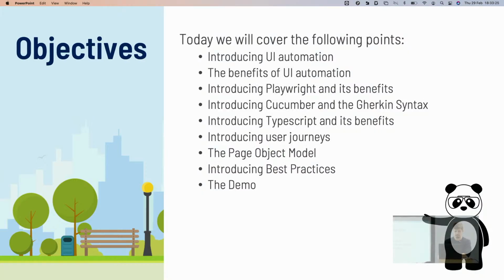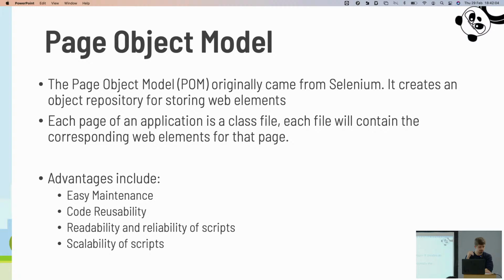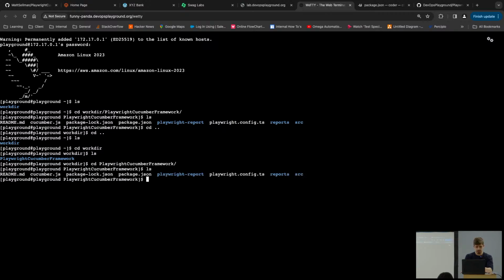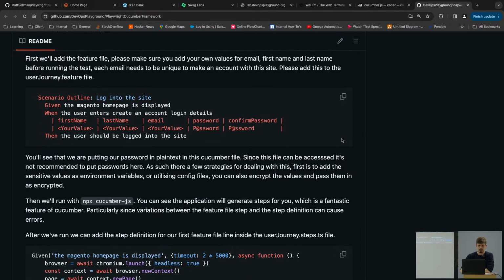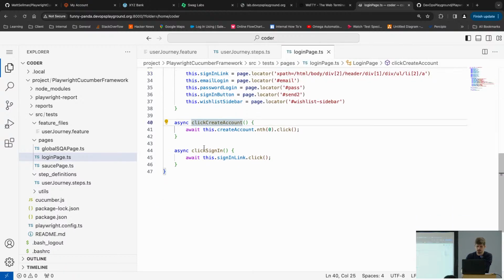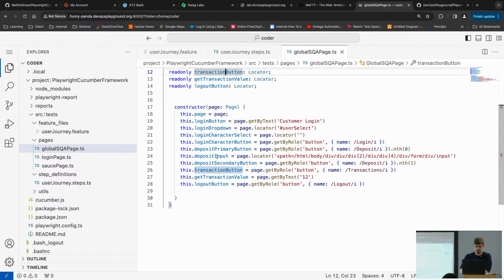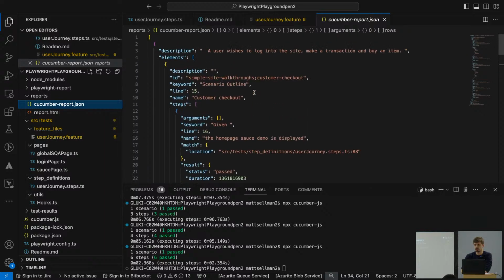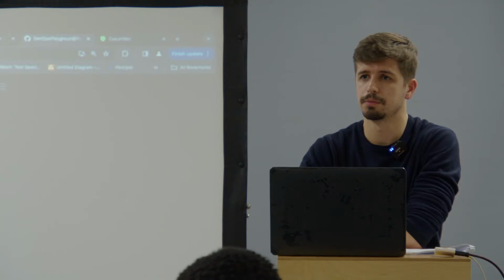DevOps Playground - Automation Testing with Playwright and Cucumber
Note - we are streaming the live event from the office - we might start a few minutes later!

README: TBC
Support Slack Channel (with a dedicated team to help you with any questions during the session):

In this interactive and hands-on demonstration, you will explore the powerful combination of Playwright and Cucumber.

Playwright is an open source browser automation and web scraping framework developed by Microsoft, and Cucumber is a Behaviour Driven Development (BDD) tool. Both can be utilised for efficient frontend automation testing. This demo will showcase a seamless integration of these technologies to create robust and maintainable automated tests.

Key highlights will include:
* An introduction to Playwright and Cucumber, with an emphasis on the speed and reliability of the framework for automating testing.
* A git repo with step by step instructions for creating your own project.
* Best practices and tips for maintaining scalable and durable test suites
* Q&A session to share any additional insights.

By the end of the demo, you should have a comprehensive understanding of leveraging Playwright and Cucumber for frontend automation testing.

Agenda (in-person, stream will start at 18:30):
18:00 - Doors open, time to settle in and grab a drink!
18:30 - Start of the session
20:00 - Time for the pizza and networking
21:00 - The end

For those coming to our meet-up for the first time, we believe in learning by doing so please bring a laptop with you! The session will start with a short presentation introducing the topic and lead into a one-hour-long hands-on lab. We will provide an environment for you, so anything with the web browser from this century should be sufficient!